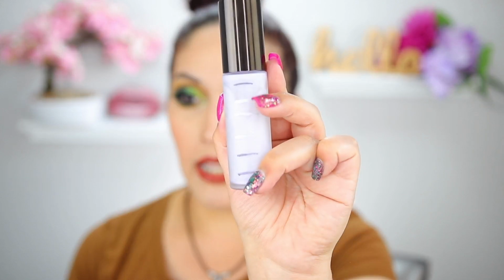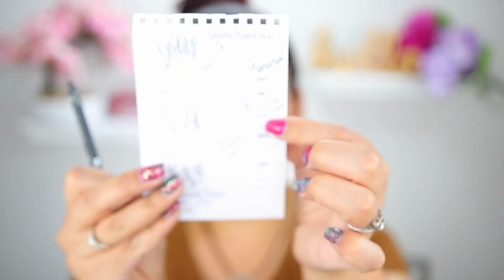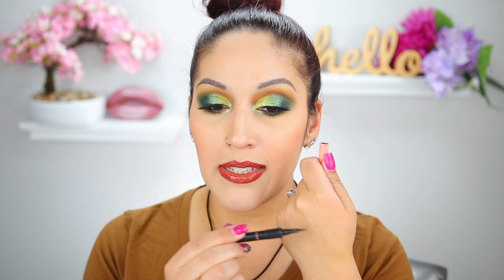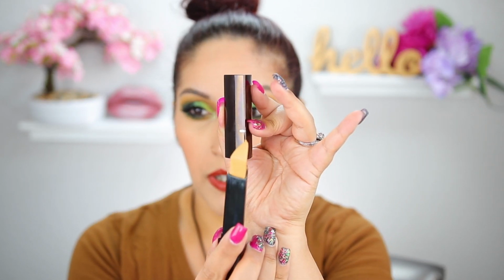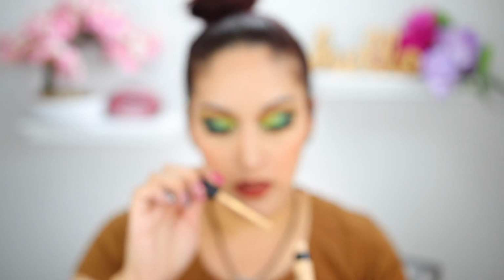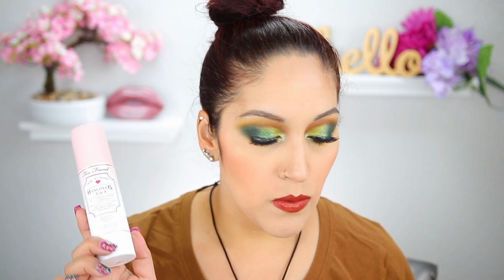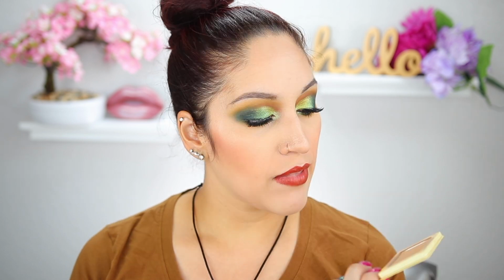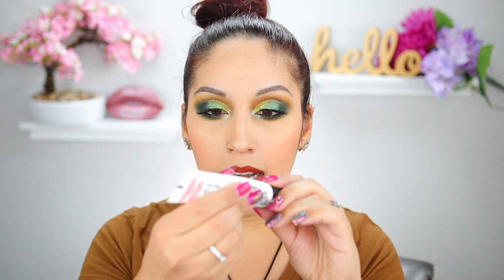11 Favorites in 2021 Project Pan Update #7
How many products do you think I will finish by my next update? Lmk!

What I’m Wearing:
Eyes: Beauty Bay Wilderness palette
Face: Clarins 'peach' pore primer, bobbi brown long wear foundation 'warm beige'
Lips: Kylie cosmetics velvet lipstick 'shook'

Shop my Poshmark Closet!: marielamakeup

All products sent to me are marked with a * from pr sent for testing purposes. This helps me invest back into my channel and I appreciate everyone who uses any of my links!